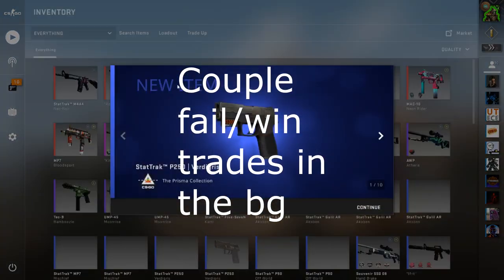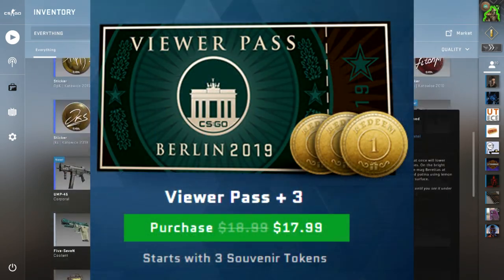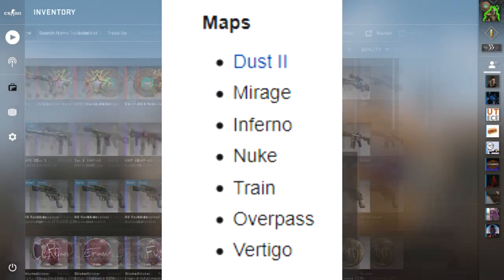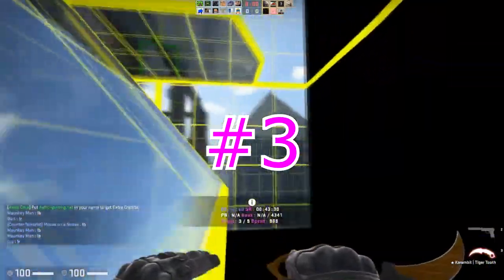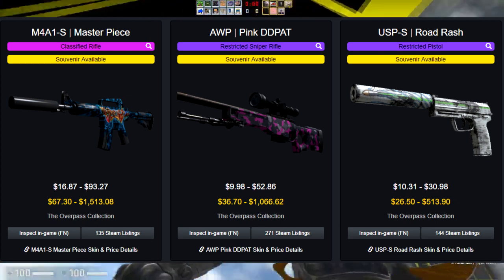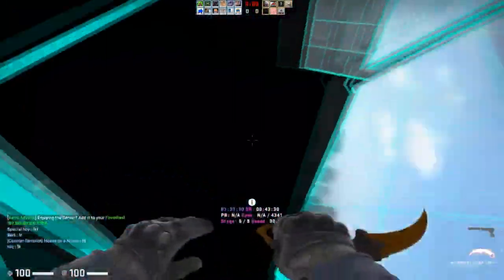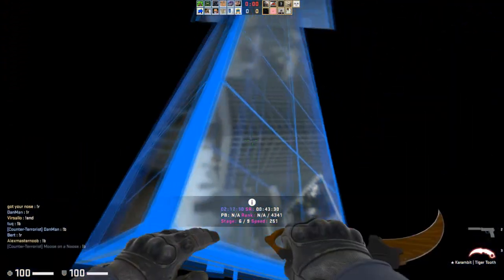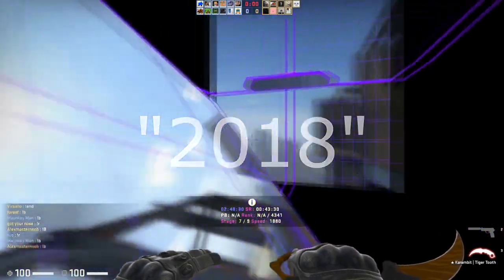BEST BERLIN PACKAGE TO SPEND YOUR TOKENS ON? | Berlin 2019 Major Investing Guide 2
Hey guys! If any of you are wondering what the best package to use your souvenir tokens on is, look no further! I'll give you the best 3 packages for your money in this video!

//SOCIALS:
SOCIALS\\

//NALO
NALO\\